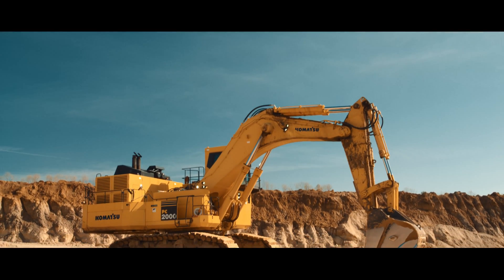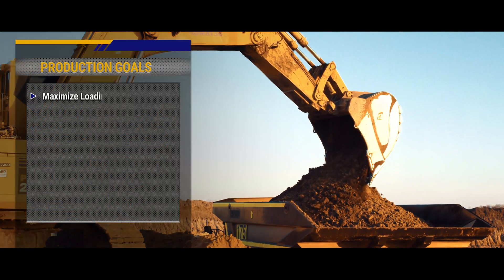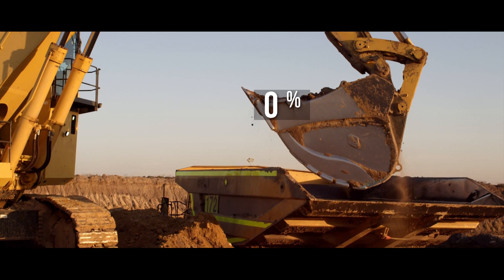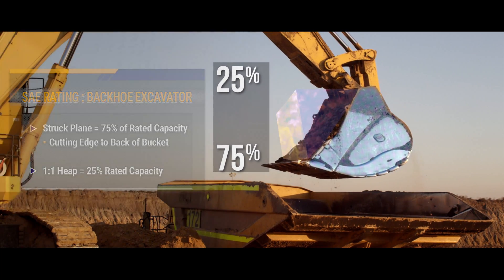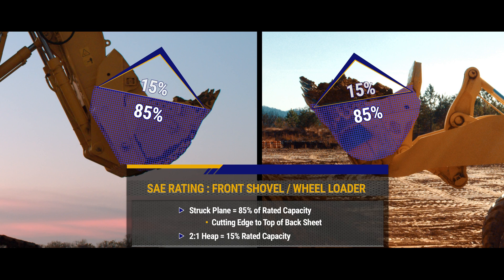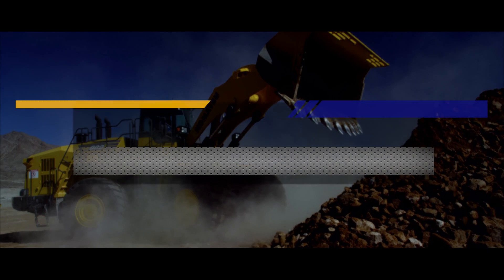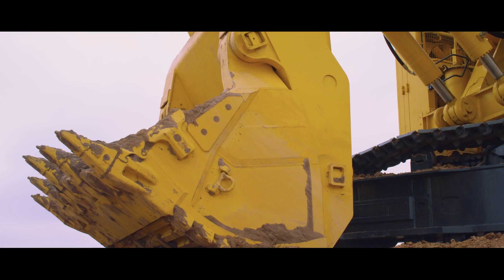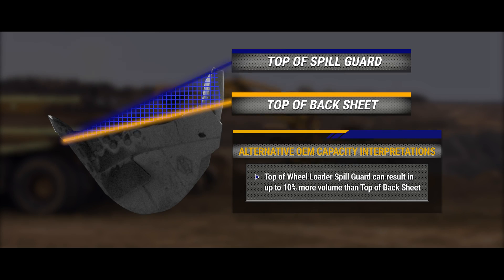Bucket fill factors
In this video, we will cover the concept of bucket fill factors and their crucial role in maximizing the efficiency of heavy equipment. Learn how understanding and optimizing bucket fill factors can significantly enhance productivity on the job site. This video breaks down the factors that influence bucket fill, provide practical tips for achieving the best fill rates and showcase how Komatsu's advanced technology supports optimal bucket performance.